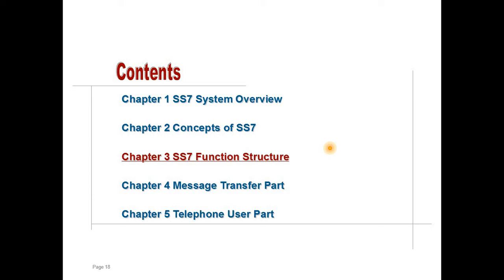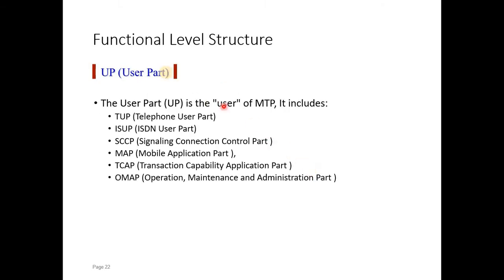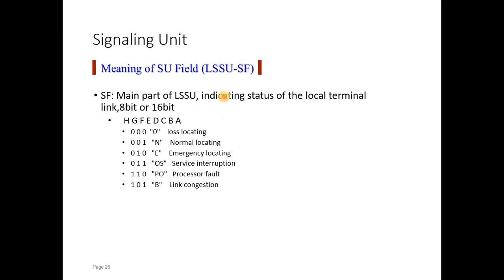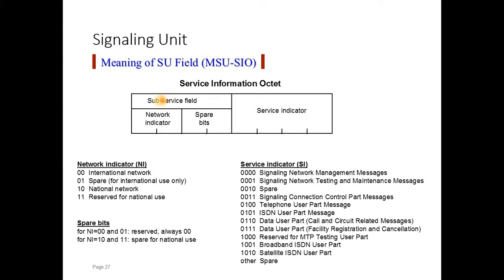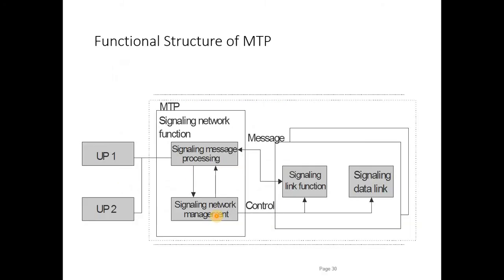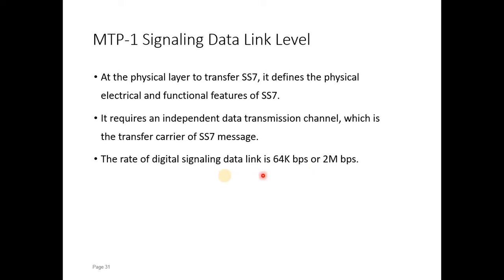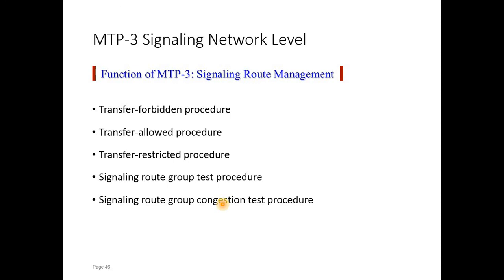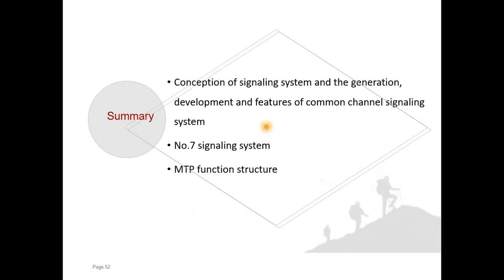Signaling in Telecommunications Networks? | Signaling System No.7 | SS7 Tutorial | Part-2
SS7 Architecture